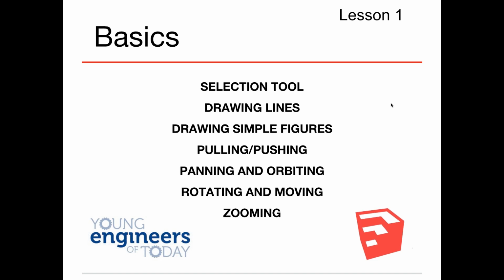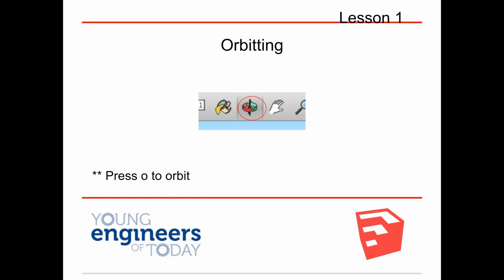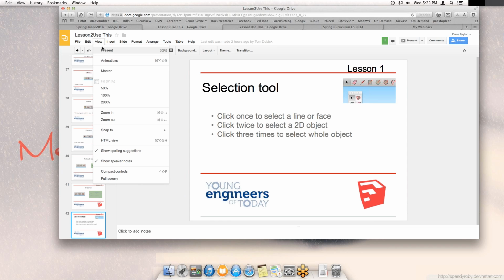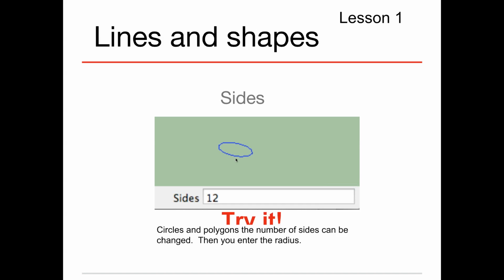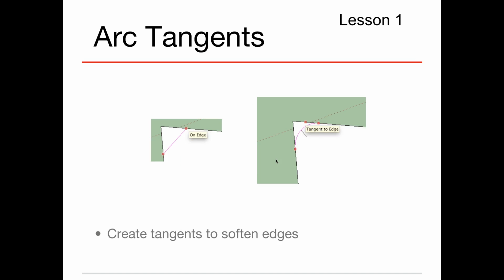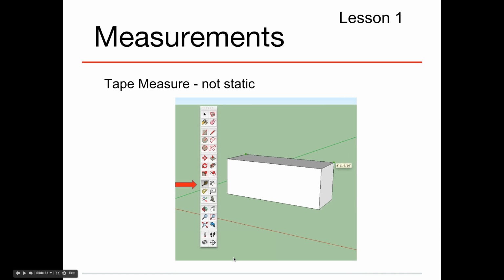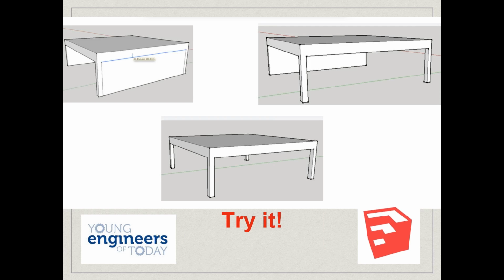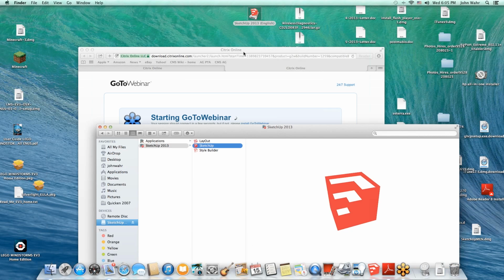Young Engineers Of Today 5th & 6th Grade Spring 2014 5 00 PM 1 15 14, 5 00 PM